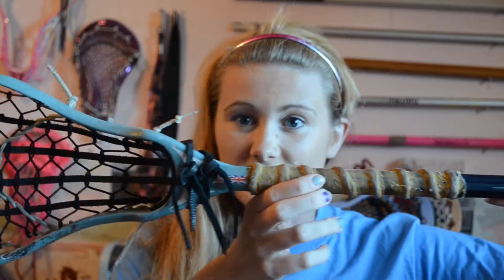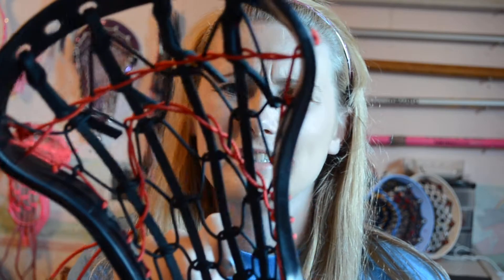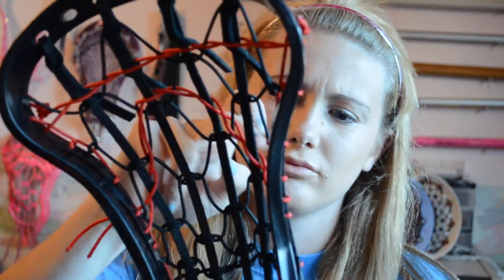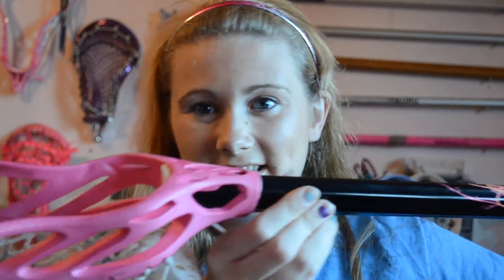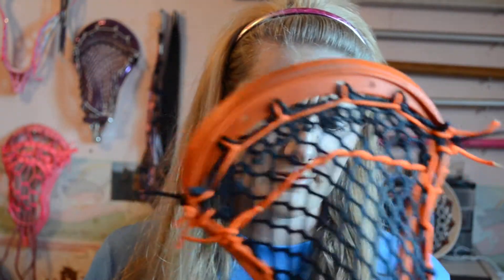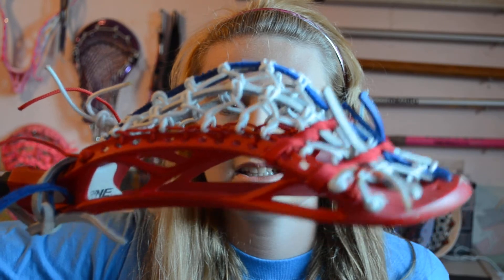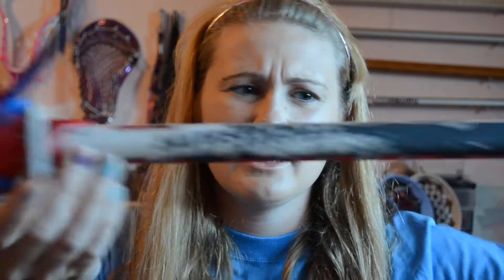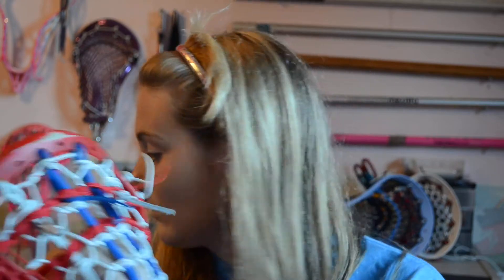My game sticks 2013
just a quick video on the sticks in using for this fall box season and my indoor womens field season.